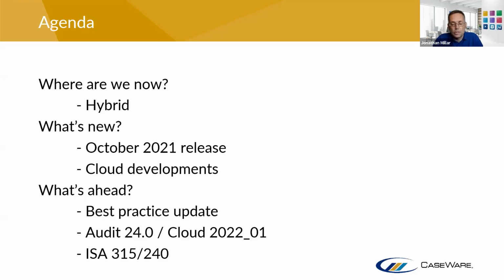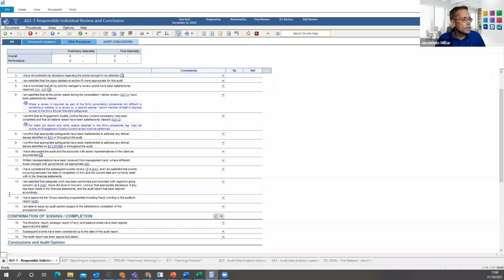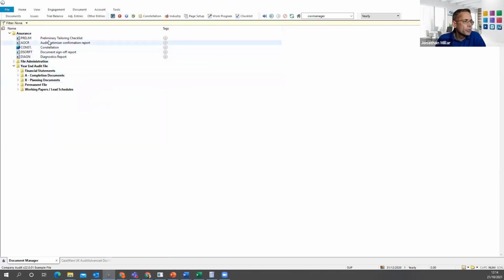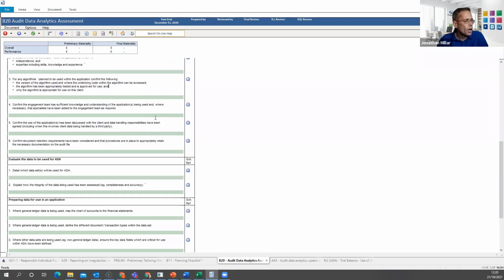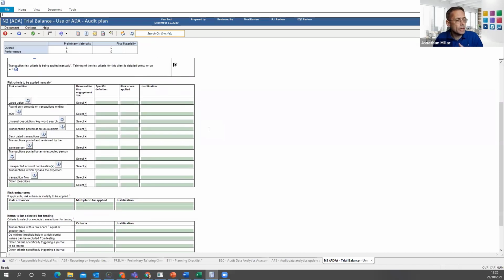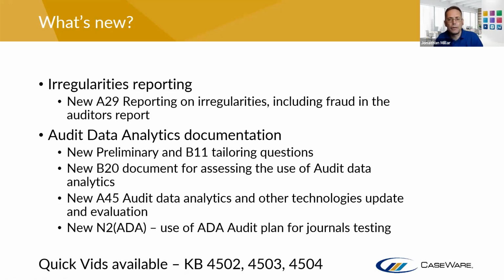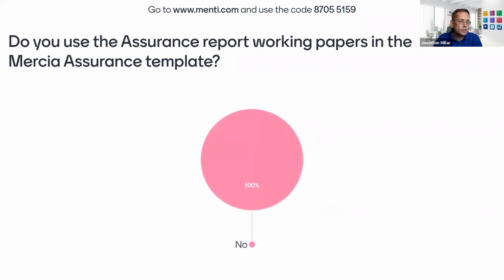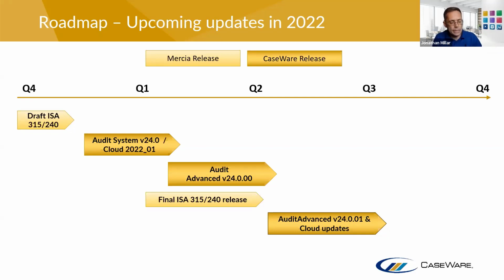AuditAdvanced (Mercia) Company Audit v22.0.01 - Intermediate Level Webinar - 21st October 2021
During this webinar, we take you through the latest documents that have been added to the AuditAdvanced (Mercia) template suite in the v22.0.01 release.

We guide you through:

• The new Audit Data Analytics documentation and how to use it
• The new Irregularities Reporting documentation and its impact on your reporting requirements

We also give you an update on our release roadmap ahead.